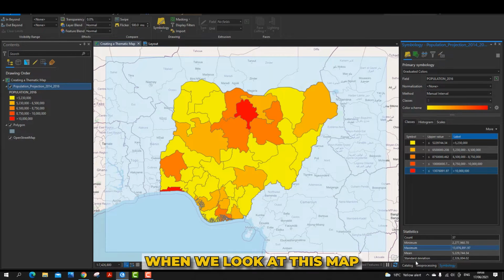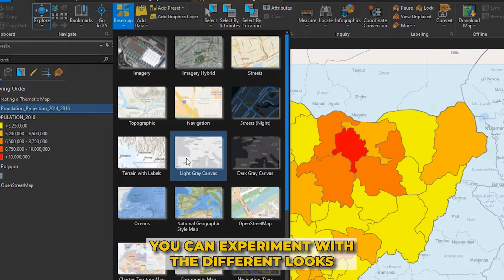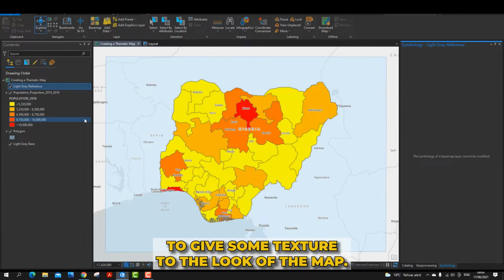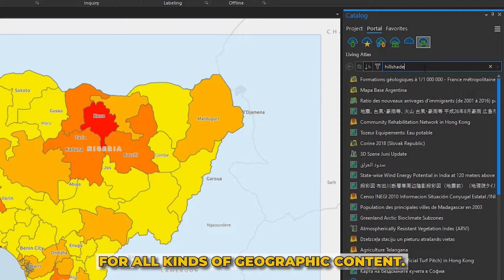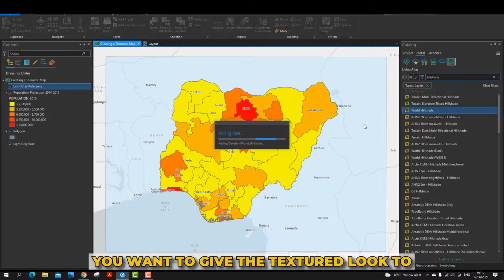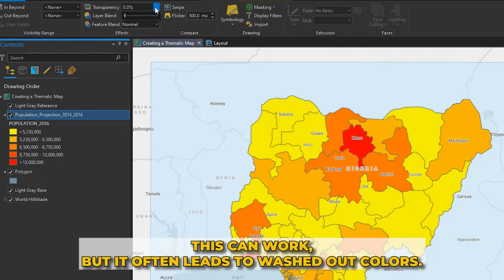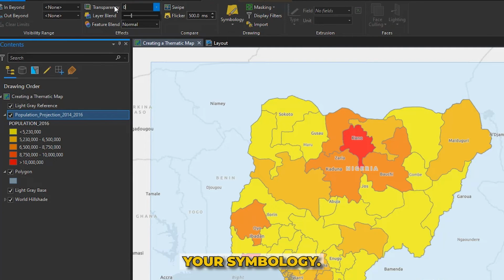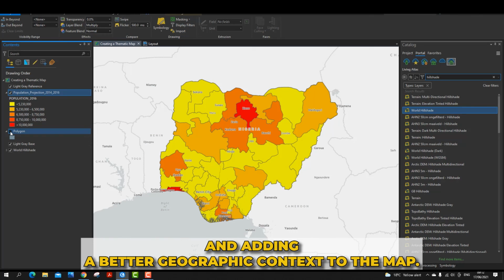ArcGIS Pro for Beginners - How to Create a map in ArcGIS Pro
ArcGIS Pro Course for Beginners: Learn Map Making Step-By-Step

Join over 1,000 students who are already taking the course: ArcGIS Pro for beginners: A step-by-step approach to GIS spatial analysis, geo-processing, map making, and visualization.

Demand is high, as the first free 1,000 positions have been offered and taken.   Take yourself from zero to an essential employee for any company. No previous experience is required and everything is described for you as a beginner in a simple, clear, and orderly manner.

Enrol in the ArcGIS Pro Course for Beginners: Learn Map Making Step-By-Step. (Udemy Course

If you’re struggling to find a comprehensive resource to learn ArcGIS Po and map-making techniques…

That can help you start your career with industry-level practical knowledge to become productive for your employee…

Join the Udemy ArcGIS Pro Course Today: {ArcGIS Pro Course for Beginners: Learn Map Making Step-By-Step}

If you have a topic you want me to cover, use lighthousegeo in the comments